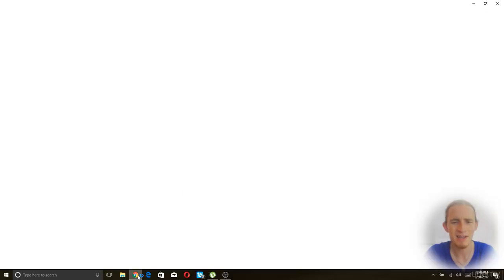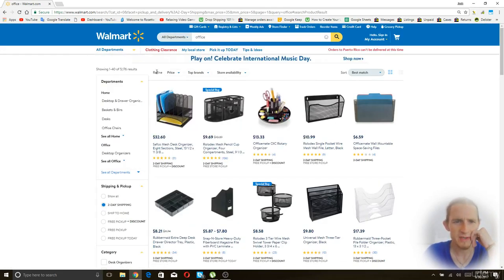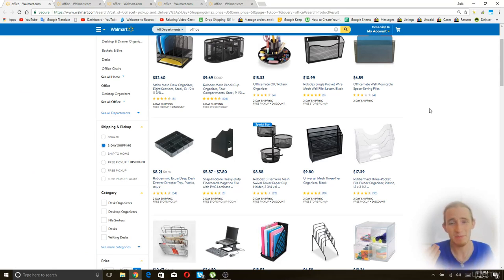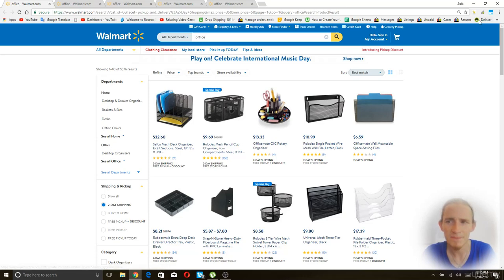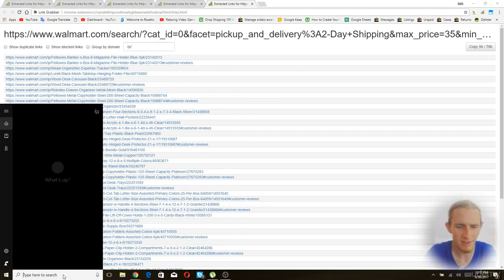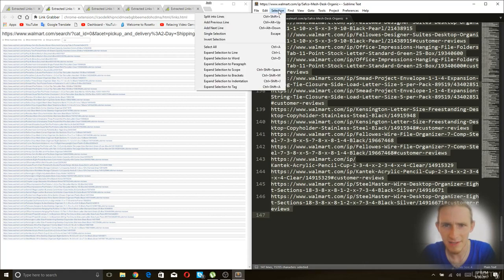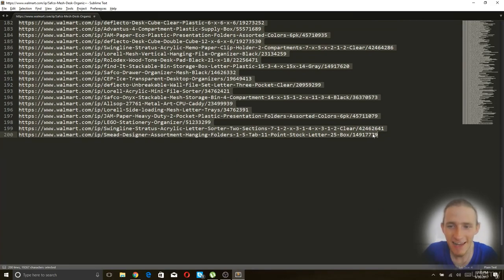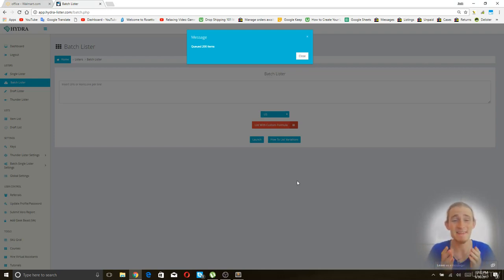Jack_s Ebay Dropshipping Ep 50 : Bulk URL List Creation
In this couse you will know step by step how to do a dropshipping operation in ebay

dropshipping
what dropshipping
what is dropshipping
aliexpress dropshipping center
dropshipping suppliers
amazon dropshipping
dropshipping amazon
dropshipping on amazon
arbiship
dropshipping business
dropshipping shopify
dropshipping with shopify
shopify dropshipping
aliexpress dropshipping
dropshipping aliexpress
dropshipping suppliers usa
us dropshipping suppliers
dropshipping center aliexpress
drop shipping companies
dropshipping companies
dropshipping on ebay
ebay dropshipping
dropshipping wholesalers
cjdropshipping
cj dropshipping
us dropshippers
dropshipping definition
best dropshipping products
is dropshipping
how to start dropshipping
dropshipping reddit
reddit dropshipping
dropshipping websites
how to start a dropshipping business
alidropshipping
dropshipping products
oberlo products
how does dropshipping work
dropship clothes
alibaba dropshipping
dropshipping store
dropship direct
best dropshipping suppliers
is dropshipping legal
oberlo 101
best dropshipping companies
best dropshipping products 2020
doba dropshipping
best items to dropship
define dropshipping
dropshipping ebay
dropshipping on ebay
ebay dropshipping
amazon to ebay dropshipping
ebay dropshipping policy
ebay dropshipping suppliers
ebay dropshipping software
best items to dropship on ebay
dropshipping from aliexpress to ebay
oberlo ebay
auto ds ebay
dropshipping from walmart to ebay
does ebay allow dropshipping
dropshipping on ebay 2020
is dropshipping on ebay worth it
ebay dropshipping reddit
aliexpress to ebay
ebay dropshipping 2020
dropshipping with ebay
ebay dropshipping tools
ebay suppliers
dropshipping from ebay to shopify
automated ebay dropshipping
dropshipping on ebay from aliexpress
dropshipping on ebay reddit
best things to dropship on ebay
dropshipping walmart to ebay
ebay wholesale dropshipping
ebay dropshipping guide
best products to dropship on ebay
ebay drop
items to dropship on ebay
best dropshippers for ebay
dropshipping through ebay
best ebay dropshipping suppliers
best items to dropship on ebay 2020
dropshipping ebay 2020
dropshipping tools for ebay
ebay to amazon dropshipping
oberlo and ebay
things to dropship on ebay
ebay dropshipping business
manual ebay dropshipping
aliexpress to ebay dropshipping
best dropshipping suppliers for ebay
dropshipping using ebay
best ebay dropshipping products
ebay and dropshipping
dropshipping ebay reddit
dropshipping from wayfair to ebay